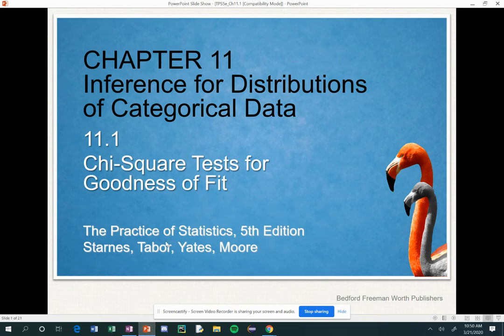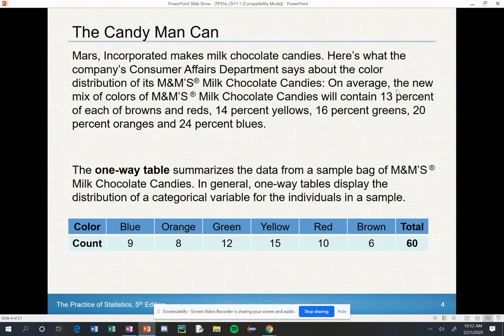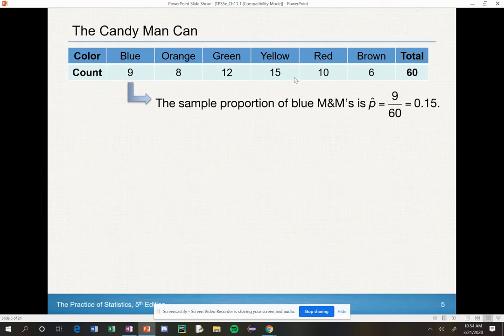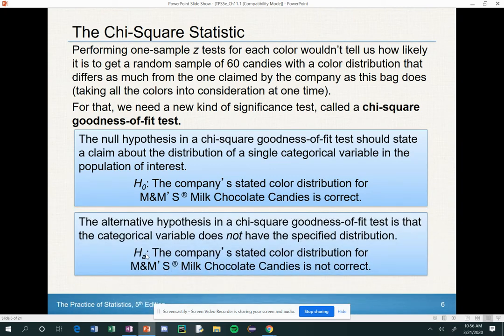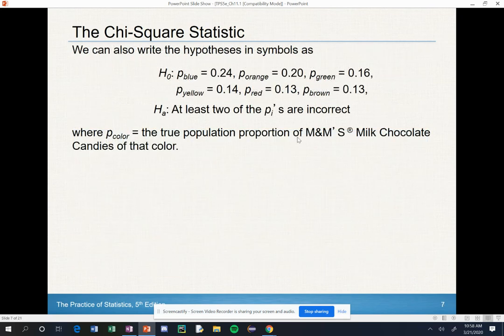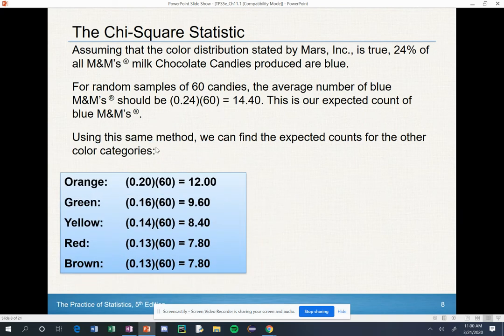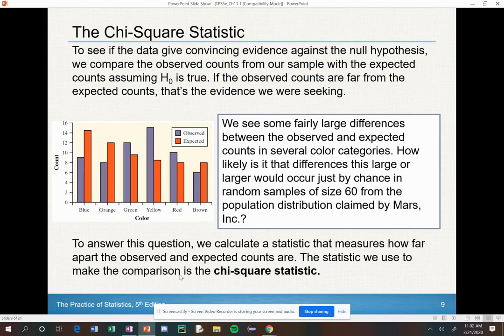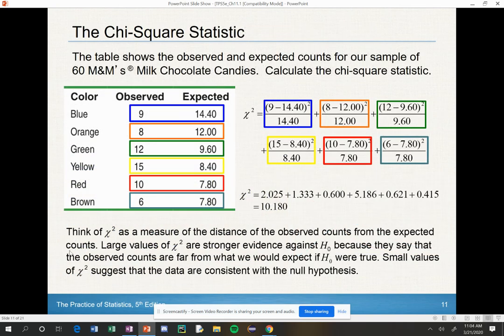AP Statistics Chapter 11 Part 4